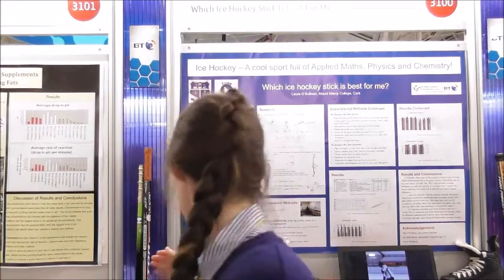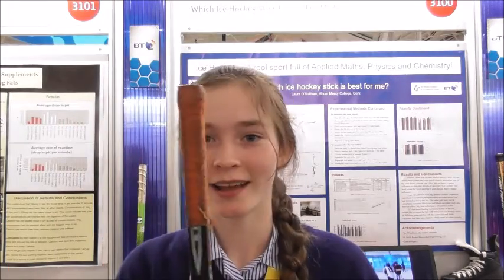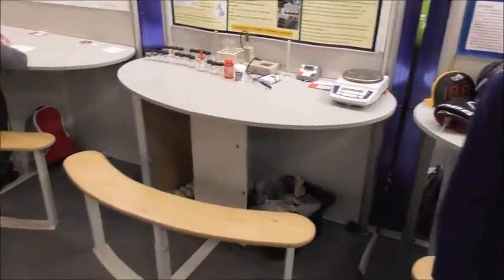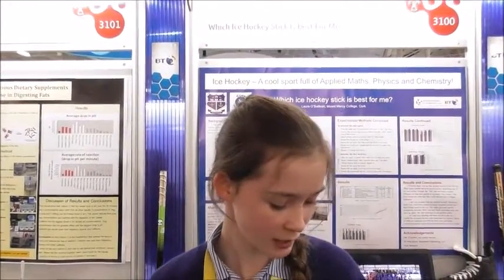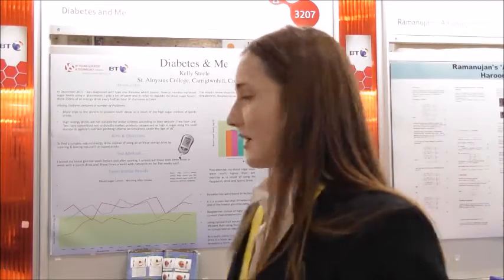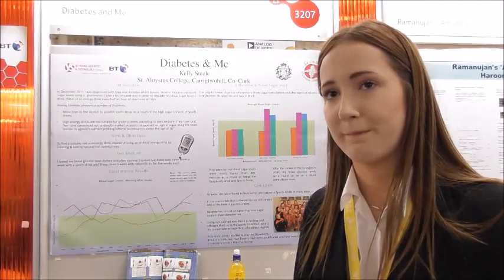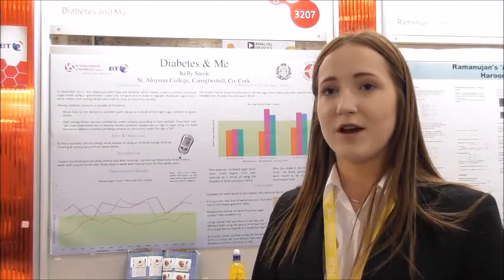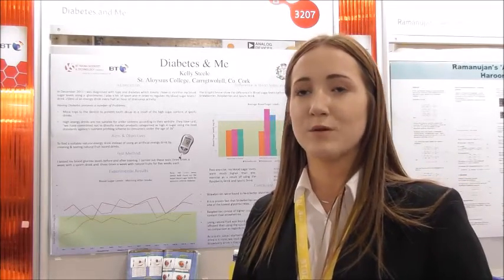Students get creative at BT Young Scientists 2016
Emmet Ryan went to the RDS to check out some of the more imaginative entries at this year's BT Young Scientists and Technology Exhibition. From coconut oil deodorant to deep research on beards, we found out what Ireland's brightest young minds are focused on.